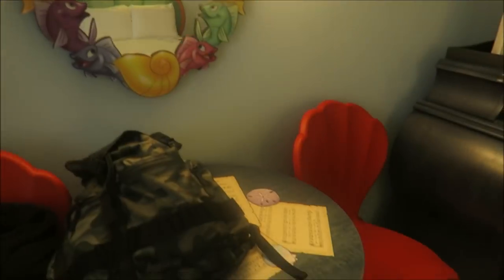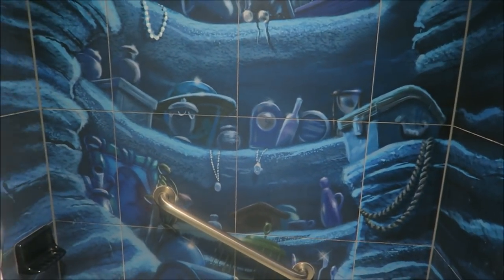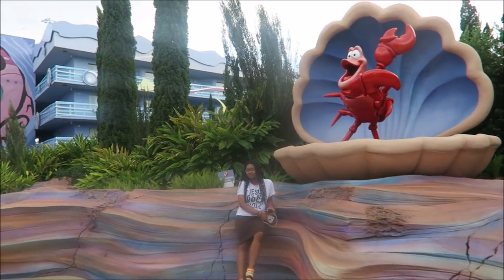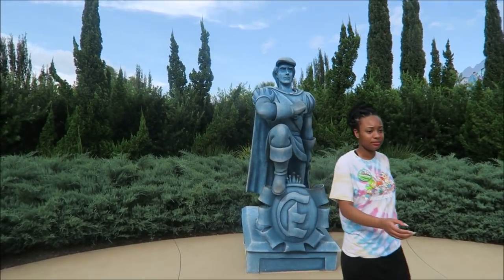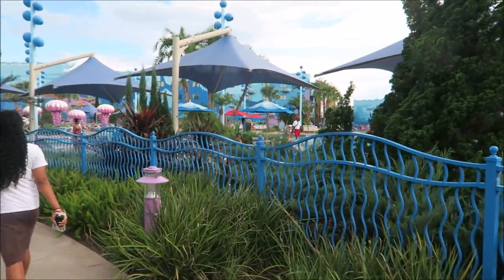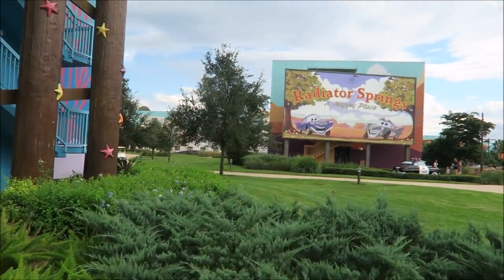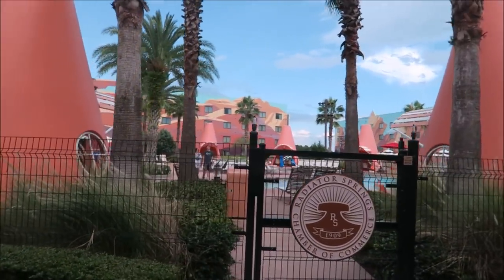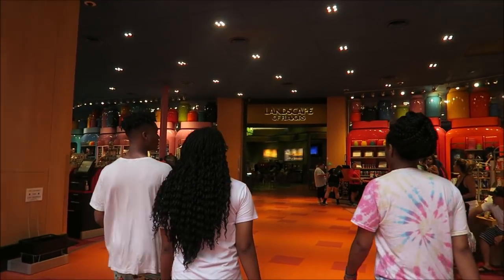ART OF ANIMATION RESORT | LITTLE MERMAID ROOM TOUR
Vlog Camera: Cannon PowerShot G7X
Editing software: Windows Movie Maker